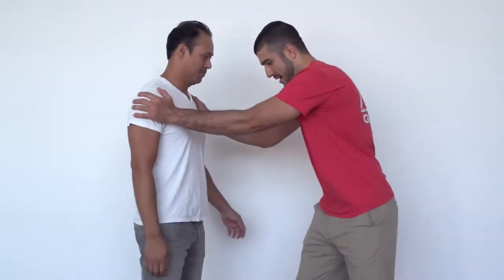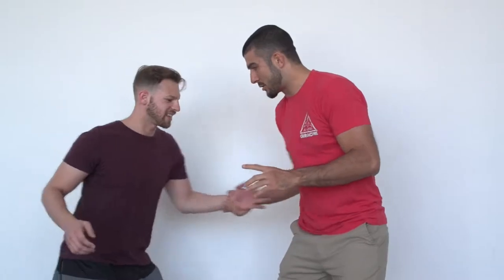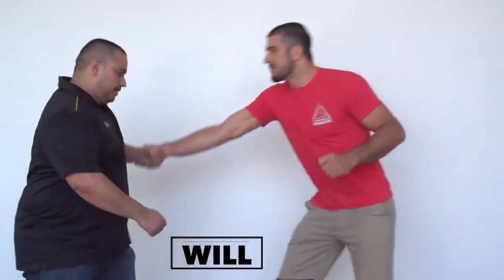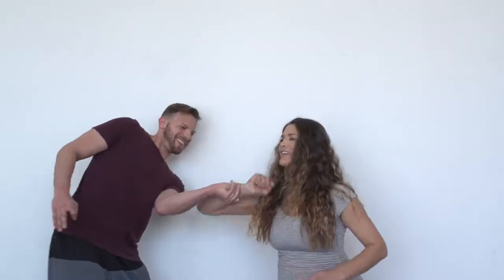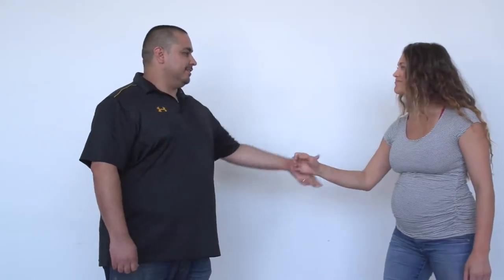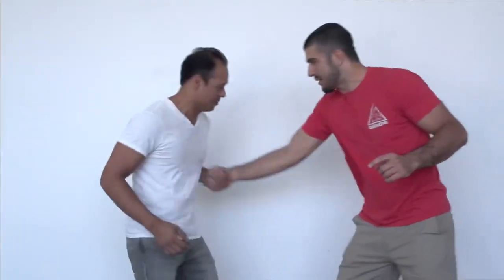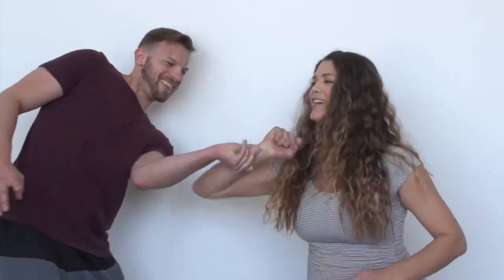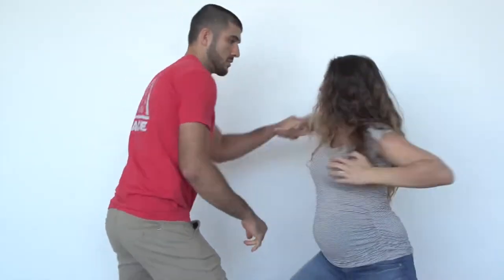Man vs. Woman, Strength vs. Technique (A Jiu-Jitsu Experiment)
We picked 7 random guys and conducted a interesting experiment. Conclusion: "Alavanca" is everything, and all women should learn jiu-jitsu!

Women Empowered offered at select Certified Training Centers Worldwide